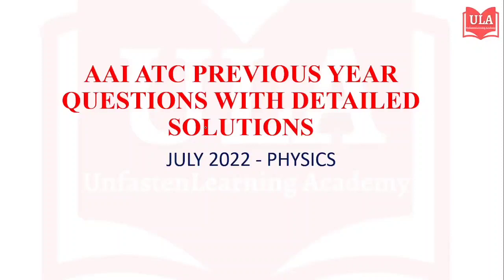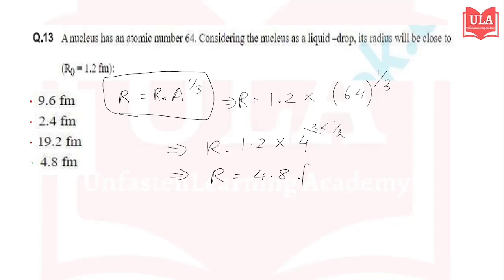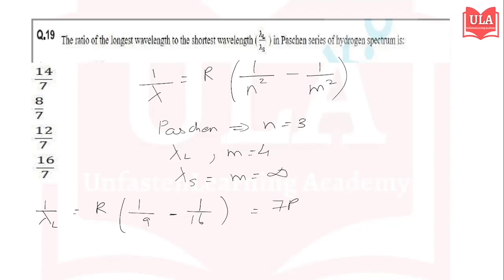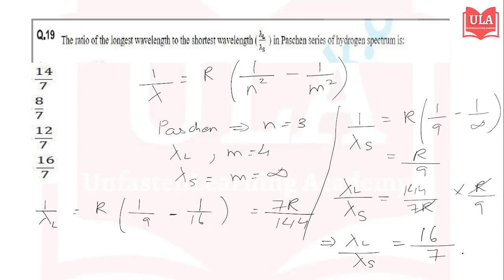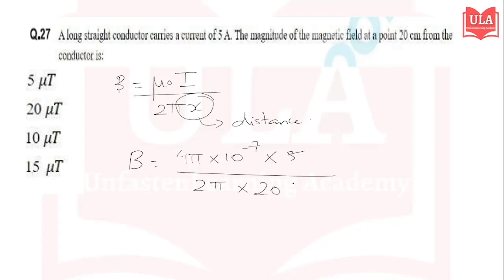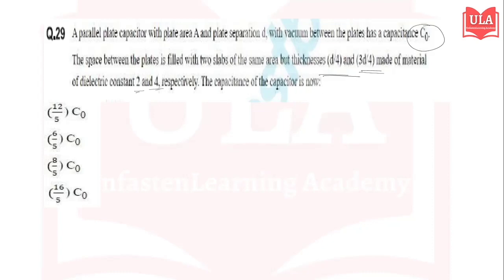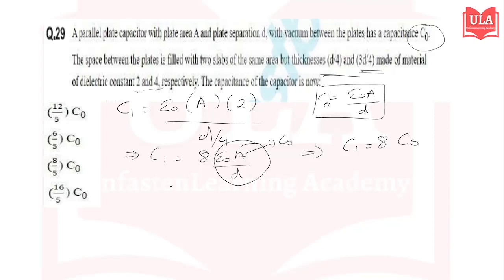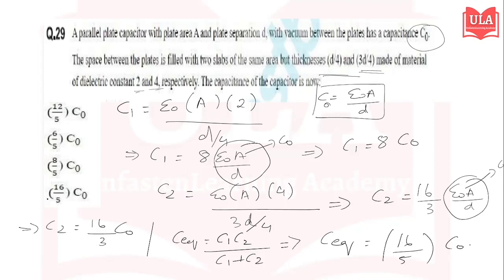AAI ATC Previous Year Questions with Detailed Solutions | July -2022 | Physics | Air Traffic control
Previous year question are solved from July 2022 AAI ATC exam in physics topic.

Series of videos will be uploaded for pyq on physics and maths.

Keep watching ULA!!!